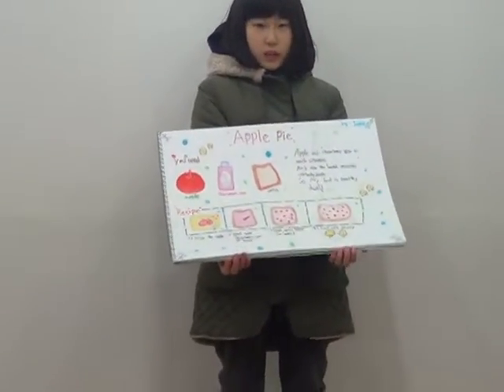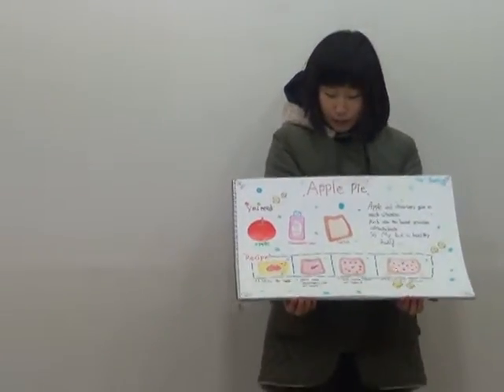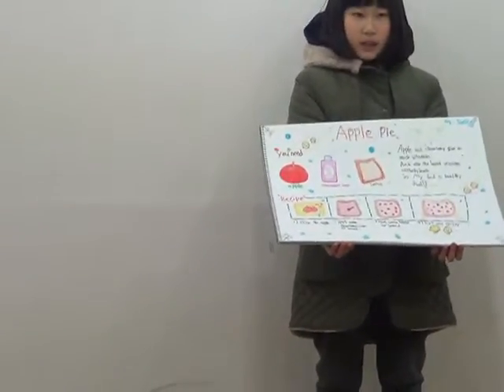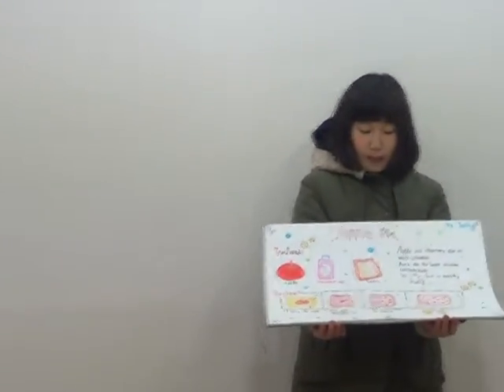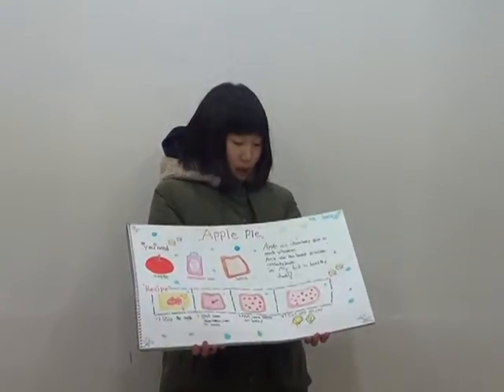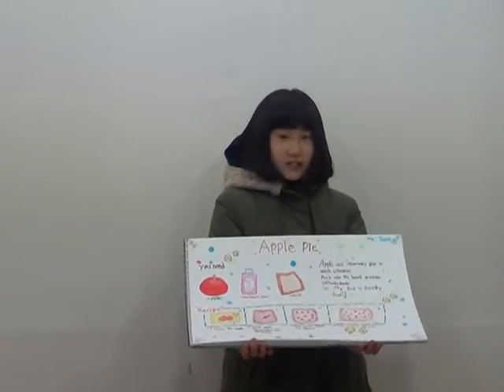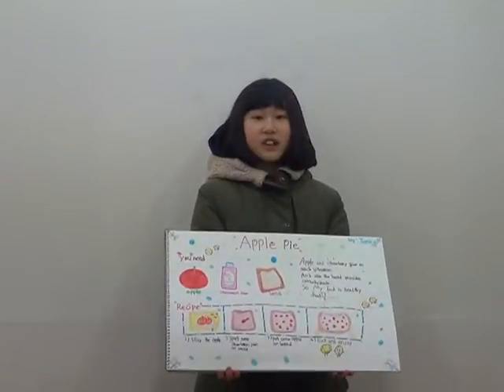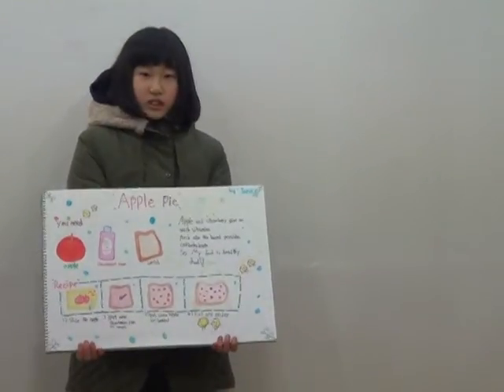한지수 Healthy Food